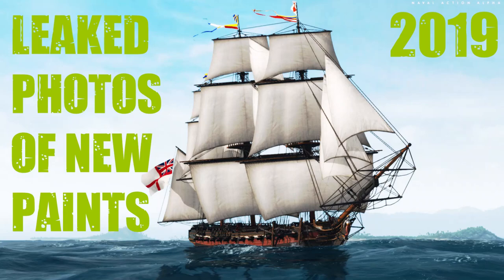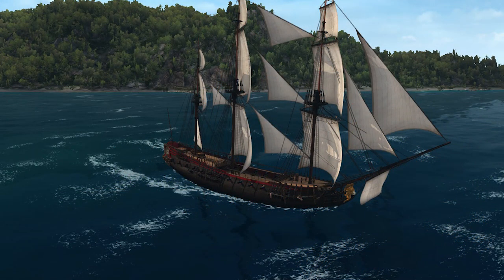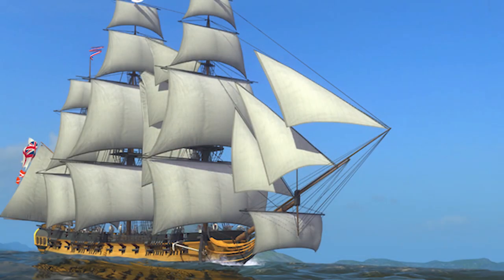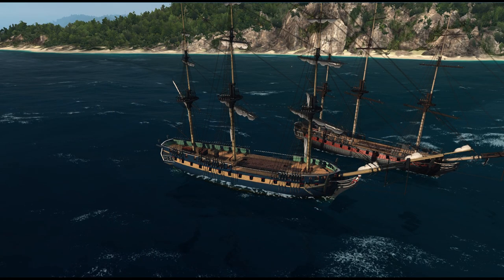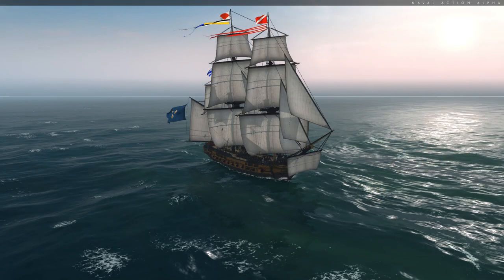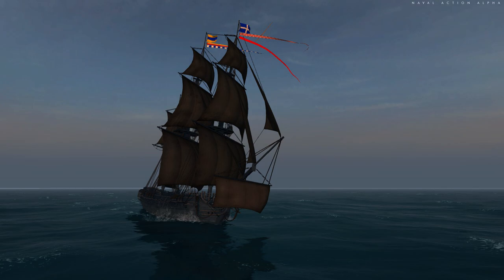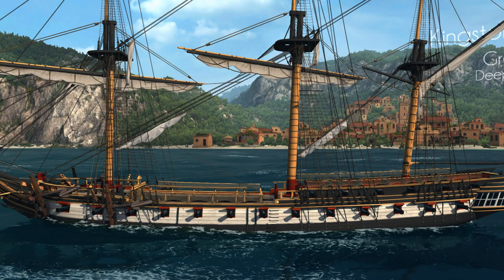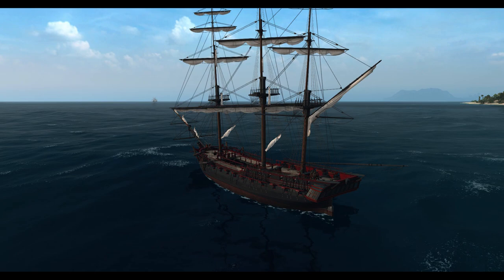Naval Action: Leaked Paint Previews 2019 (Frigates - Part 2)